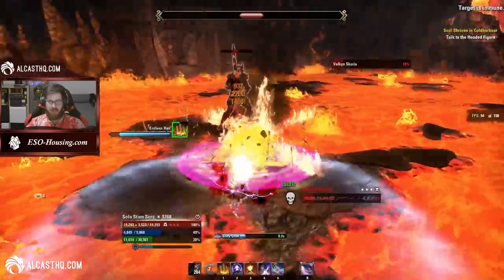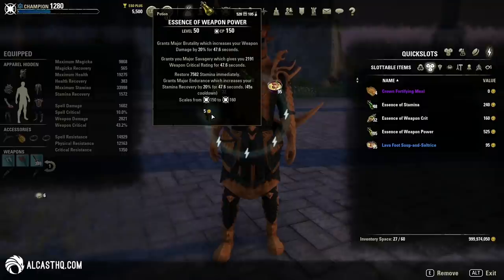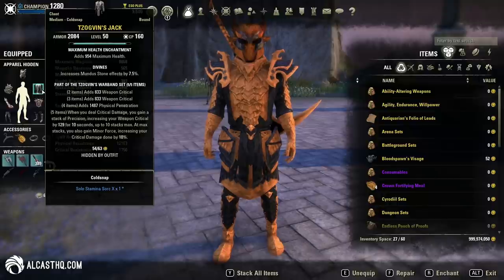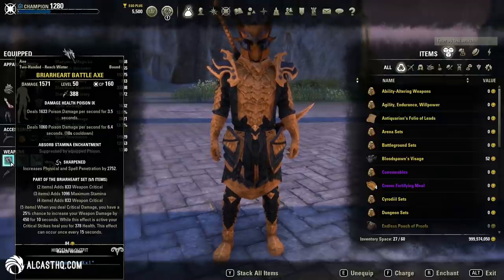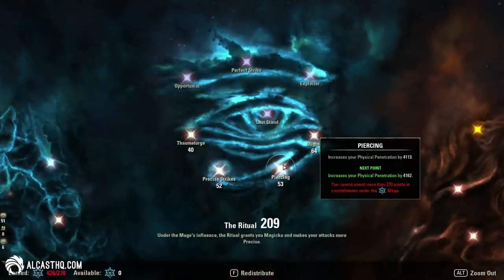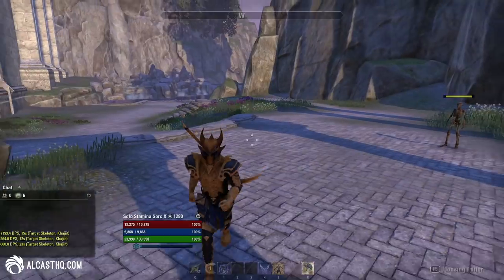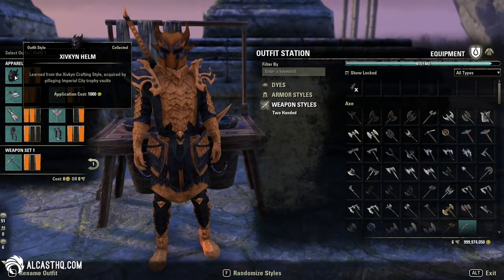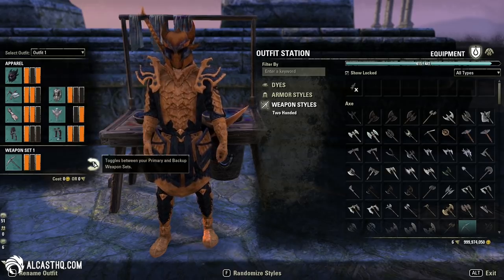✨Stamina Sorcerer Solo Build PvE✨ - ESO Elder Scrolls Online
This is the Solo Sorcerer Warden Build PvE for ESO Elder Scrolls Online. This build is designed to be played solo and therefore it will include healing, mitigation and damage, which i will explain in the video. You can solo overland, public dungeons, normal dungeons or even veteran dungeons with this setup.

Timestamps:
00:00 Introduction & Character Stats Sheet
01:43 Buff Food & Potions
05:55 Race Choice
06:40 Gear Setup
15:04 Champion Points
16:20 Skills & Passives Explanation
29:00 Summary of the most important mechanics
31:11 Outfit Style